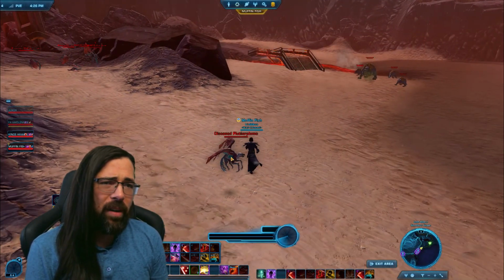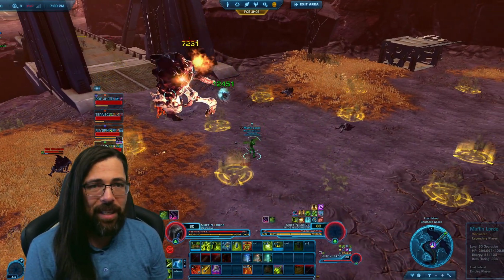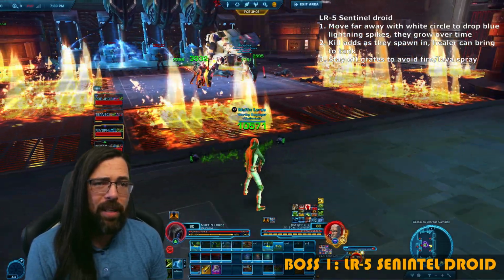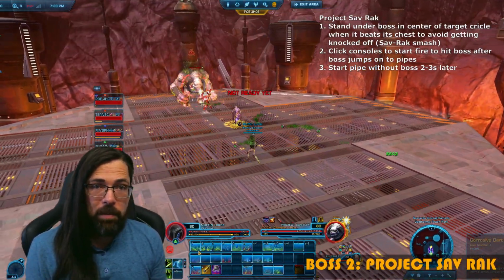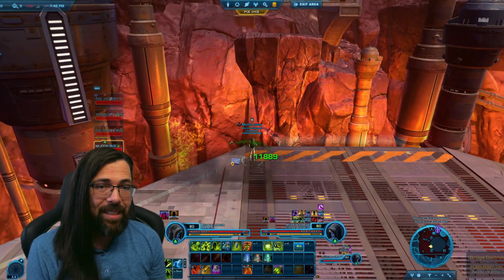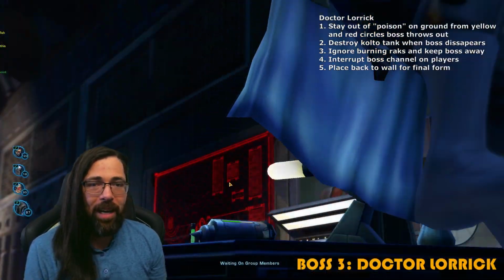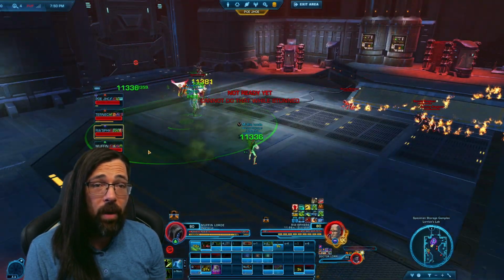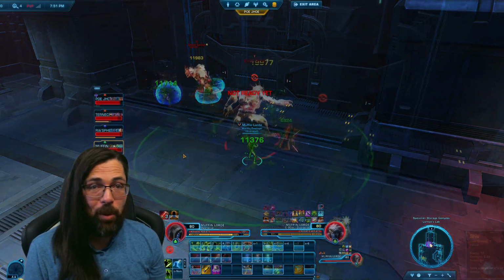Shortcuts & Bosses: Lost Island - Master Mode guide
Where to find shortcuts & how to beat the bosses.  Guide for Lost Island on Master Mode in Star Wars: The Old republic. Run of flashpoint was May 2023 in patch 7.2.  All of this will work in Veteran Mode except there will be no bonus boss.

0:00 - Skipping adds
1:22 - Boss 1
1:55 - Skipping adds
2:08 - Boss 2
2:55 - Skipping adds
3:09 - Bonus Boss
3:39 - Boss 3